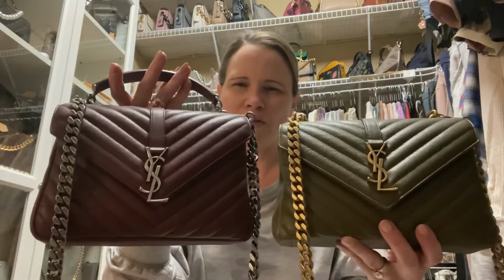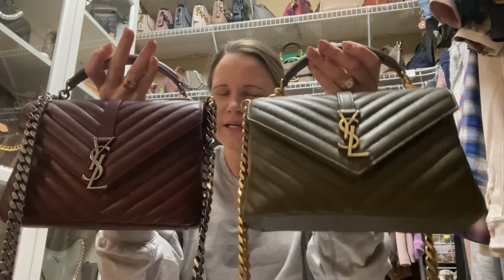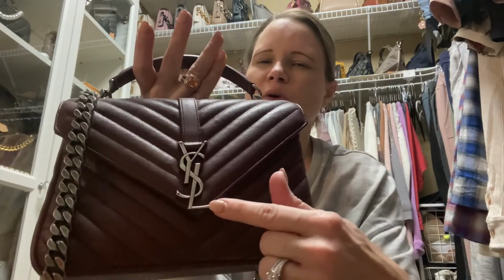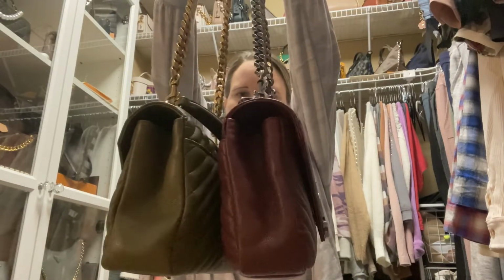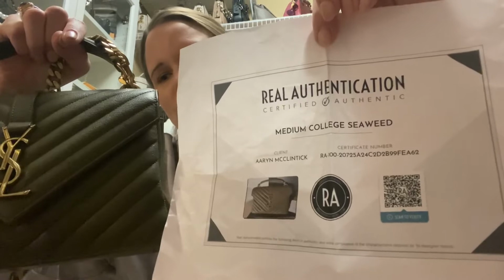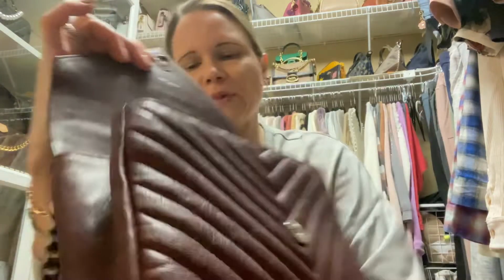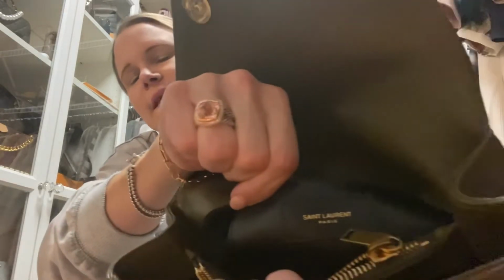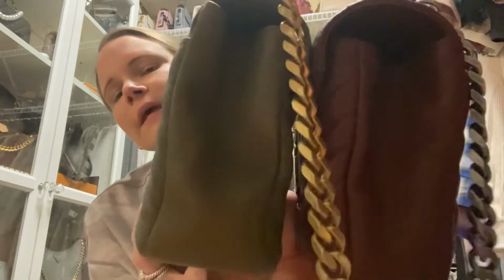SAINT LAURENT MEDIUM COLLEGE BAG (NEW VS OLD MODEL COMPARISON)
I forgot to mention that on the interior, the divider pocket on the older bag is made from a soft smooth leather, while the newer bag is entirely fabric inside other than trim pieces.  You can see in the photos that the zipper pulls are also different, but when i inspected them more closely appear to have the same markings on them.  Also, the bags are calf not lamb.

This is a comparison of the medium college in rouge legion (I think!?!) lambskin old mode vs the medium college in seaweed lambskin.  Both have a crinkled slightly distressed appearance and i use base shapers (one for each compartment) from M. Boutique in Australia.  This bag tends to sag - so a shaper or organizer is necessary IMO.

I first discovered this bag through Youtube and here is one of my favorite WIMB reviews by Luxpurselove:

I've also always loved the color of the one by Luxmommy

And, finally Handbagholic always gives a fab review as well. These three were my inspiration!!!